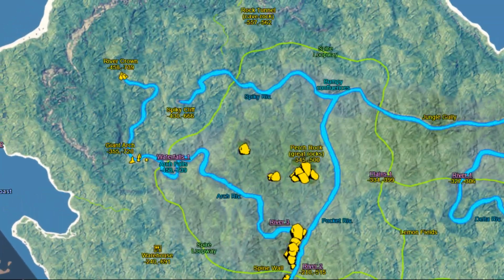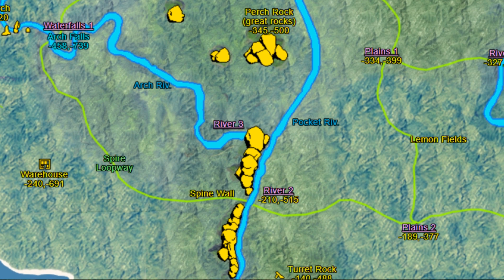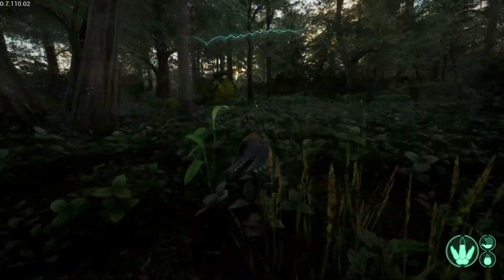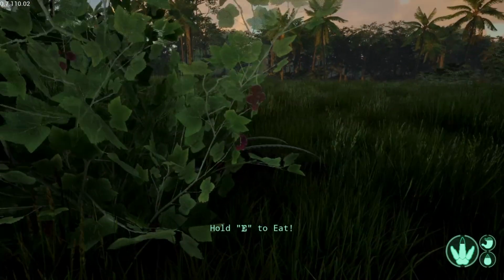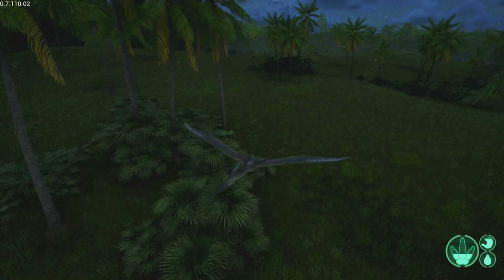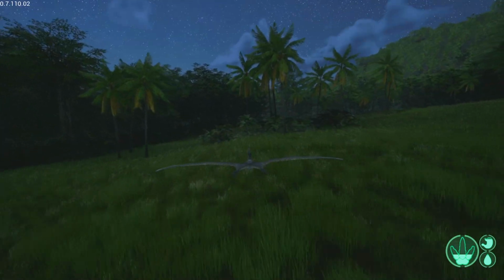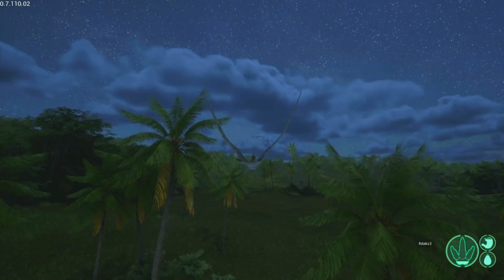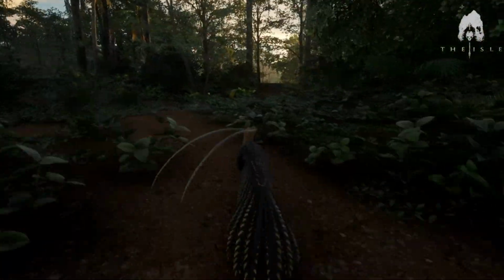The Hypsilophodon River Run Adventure | River's edge challenge! | The Isle Evrima update 3 gameplay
Hello everyone, today I wanted to jump into a fun challenge and adventure in the isle Evrima so I decided to get on a Hypsilophodon and put myself in harms way...that means running along the rivers edge! So join me as I run pretty much the entirety of Isla Spiro's river system - and we try to find some time to vibe as the Hypsi along the way too.